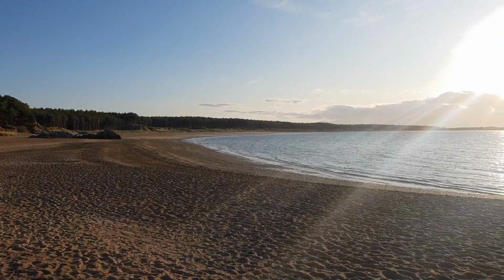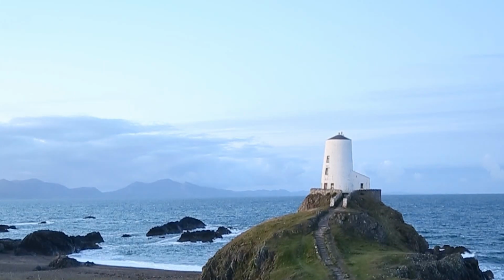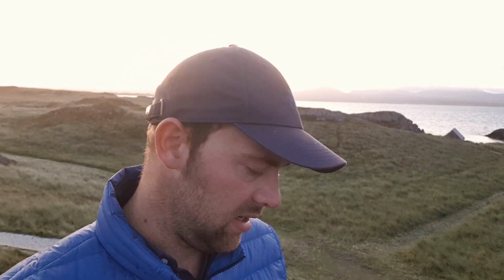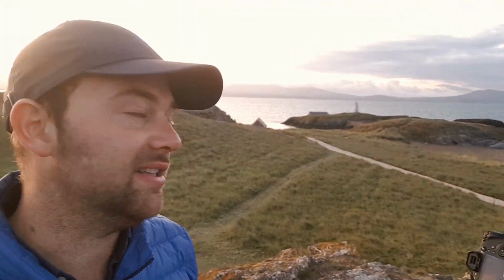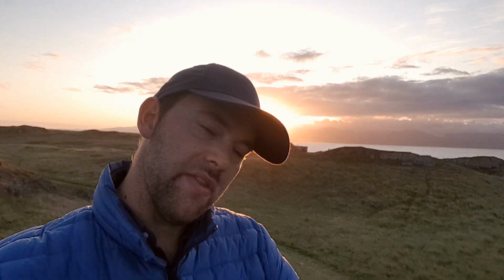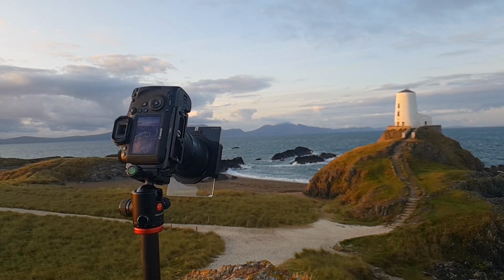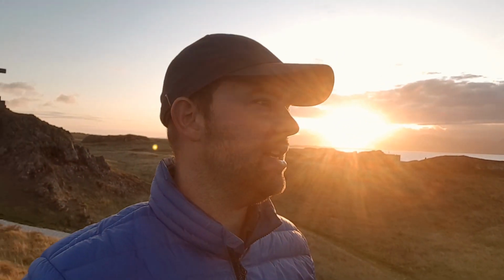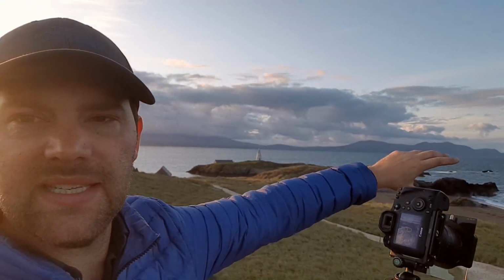WHEN it ALL comes TOGETHER | Landscape Photography Twr Mawr Lighthouse Anglesey Wales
Part 1 of a series of vlogs visiting the beautiful Welsh national park of Snowdonia and Anglesey.

In this vlog I visit the stunning Twr Mawr lighthouse on Ynys Llanddwyn Island and get some stunning images.

If you like the images I take and want to help sponsor this channel, you can see the images in this video

600w pure sine inverter, Great bit of kit